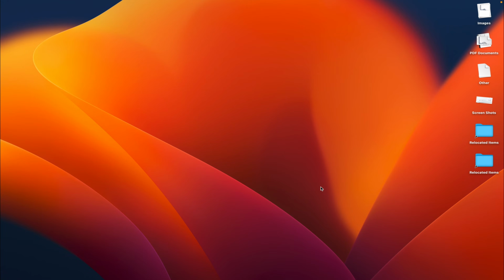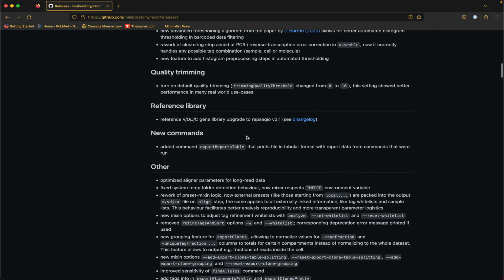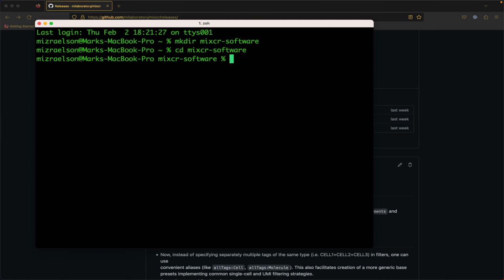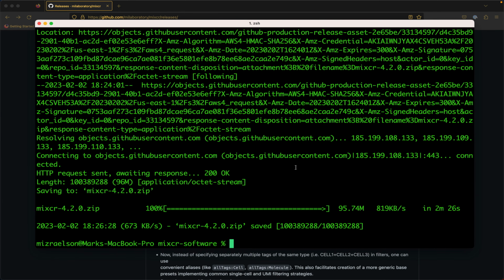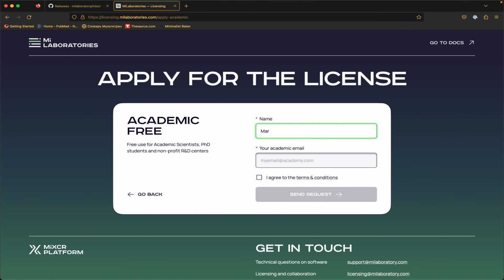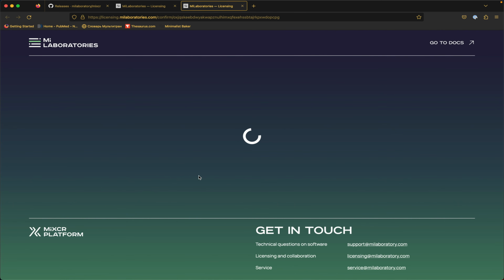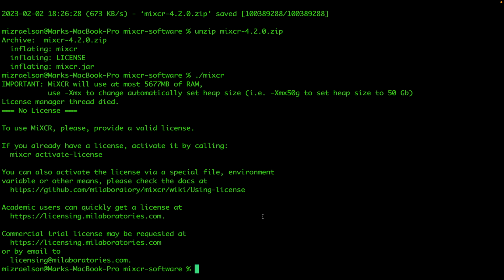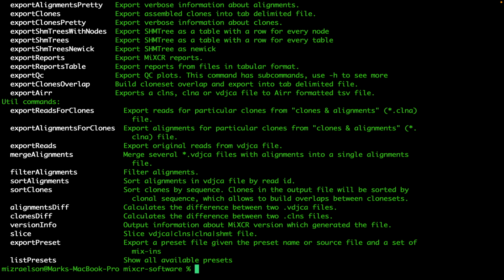How to install and run MiXCR 4.x on Linux and Mac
In this video we cover how to download MiXCR 4.x release from official GitHub page,  activate it with a license key and run example command.